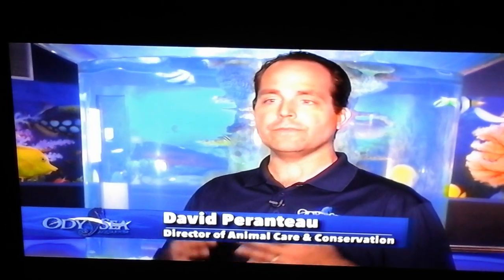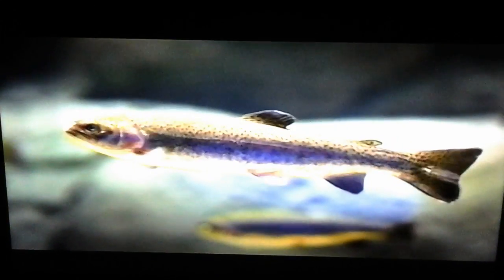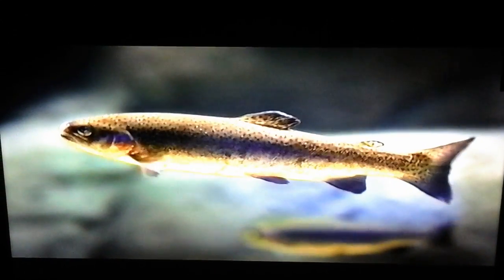(1736) Director of Animal Care & Conservation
OdySea Aquarium